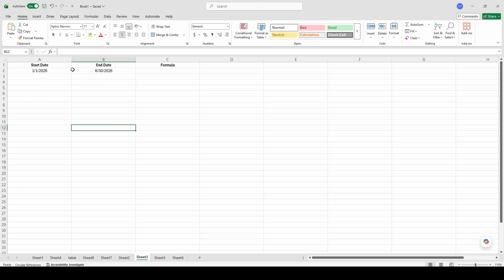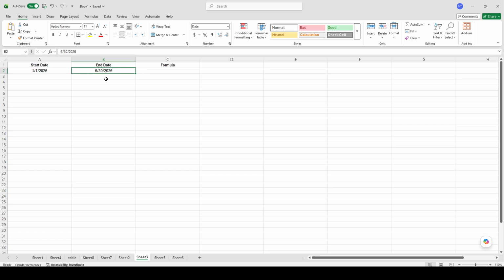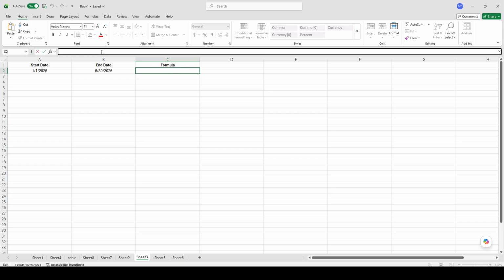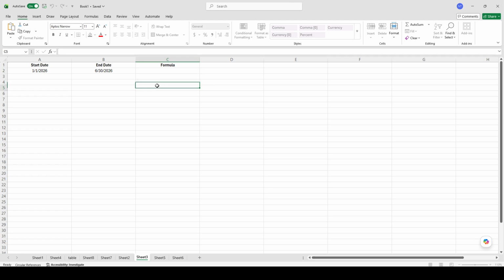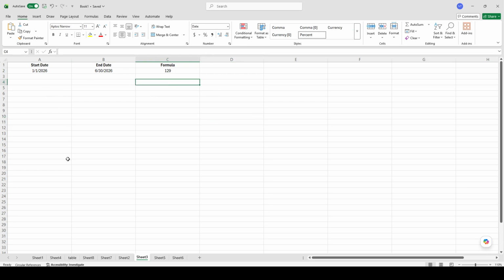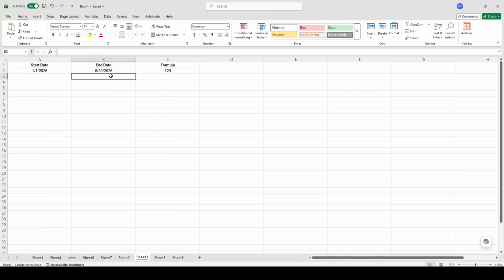How To Calculate Working Days In Microsoft Excel [2026 Guide]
How To Calculate Working Days In Microsoft Excel

Learn how to calculate working days in Microsoft Excel using built-in functions so you can track schedules and deadlines fast. In this Excel tutorial, you’ll use NETWORKDAYS and WORKDAY in Microsoft Excel, set start and end dates, and exclude weekends and holidays. Perfect if you’re searching how to count business days in Excel or calculate workdays between dates.

-Google Drive
-Google Meets
-Google Sheets
-Google Chrome
-Google Forms
-Google Gmail